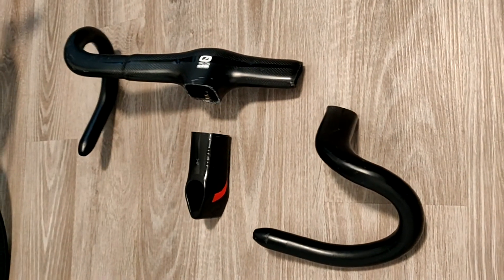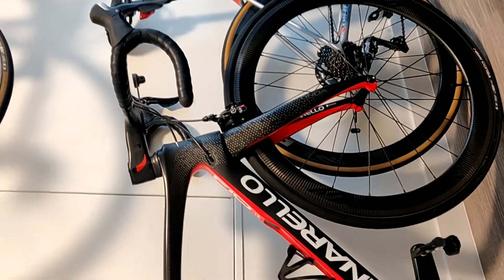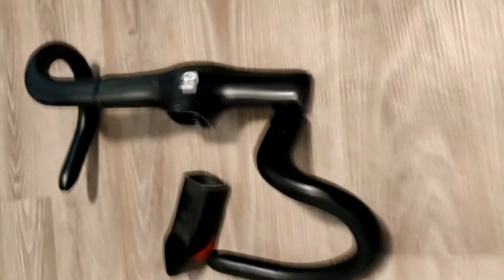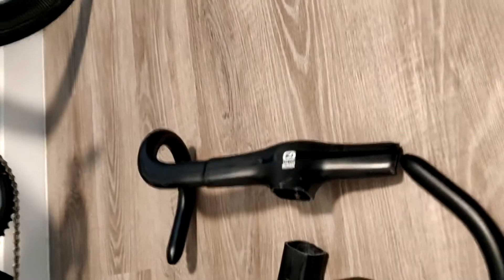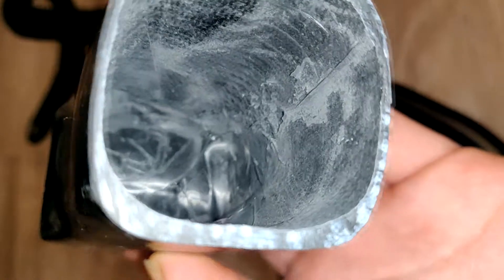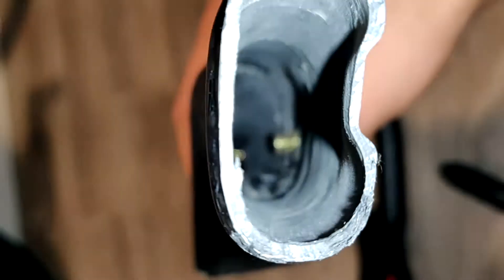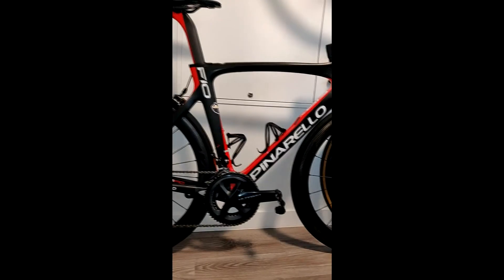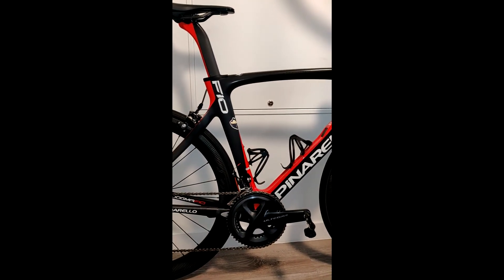I CUT UP Chinese Carbon Bars - Pinarello Most Handlebars Replica - Review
I bought some bars from Aliexpress and they failed me after over-torqueing them. I received a new pair from the seller for $55 CAD and decided to cut up the old bars to see the quality.

Would I recommend getting these? The short answer is no because I believe there are better alternatives from the likes of OG Evkin, Trifox, Winspace, Yoeleo. Or simply get aluminum bars :). May be interested in getting some Trifox stuff down the line.

Why do I still have mine on my Chinarello F10? The reason is that I like the shape despite the fleshiness. Won't have this bike forever and will actually sell it soon so not worth changing the bars at the current moment.